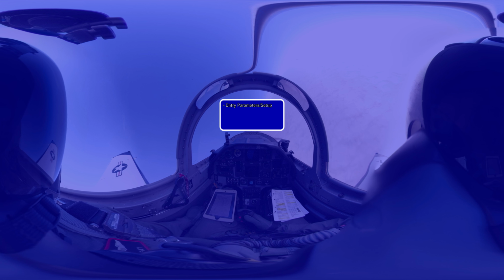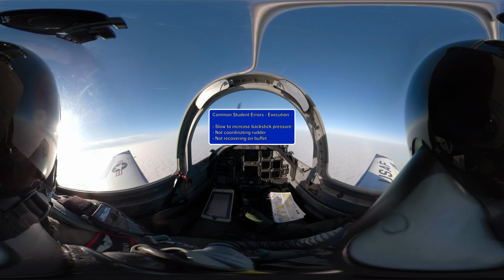FF3-2: Traffic Pattern Stalls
How to Fly: A TP Stall Series

Updated for a Spelling Error. Whoops.